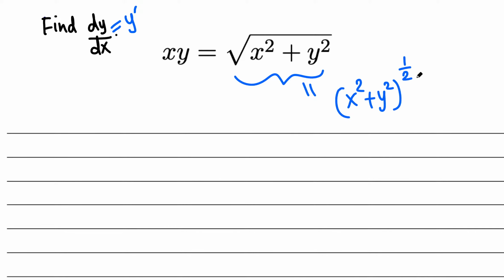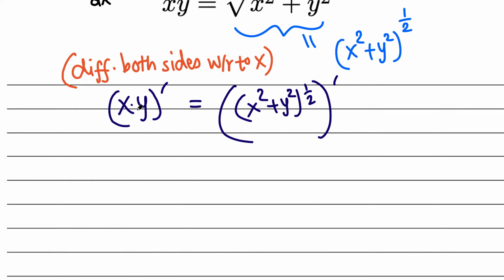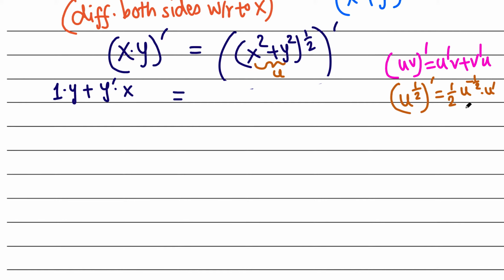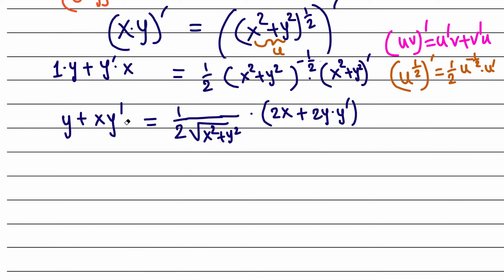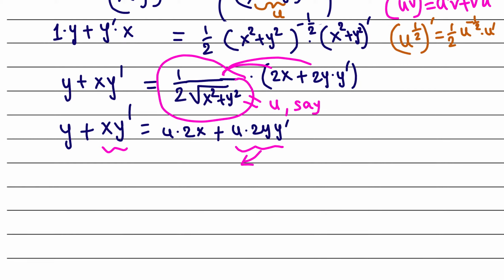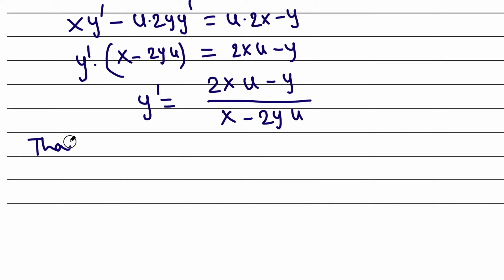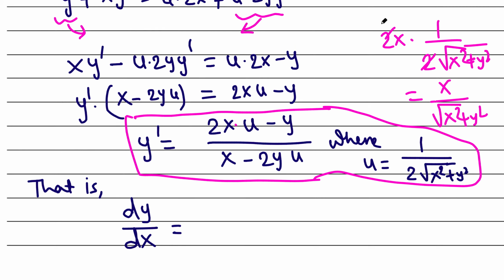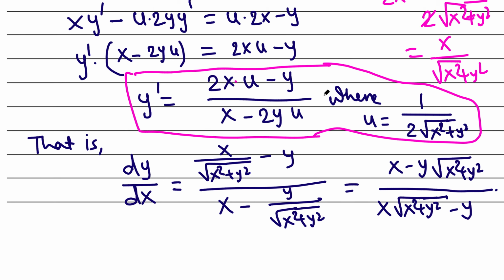Calculus I: Implicit Differentiation examples